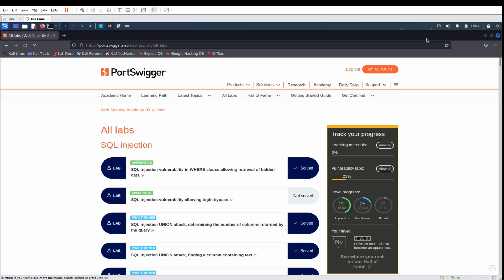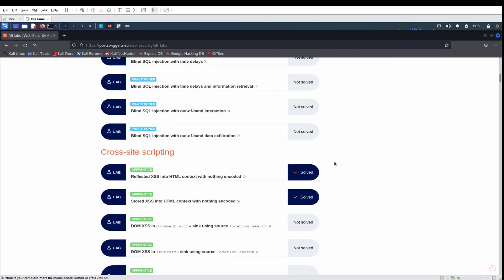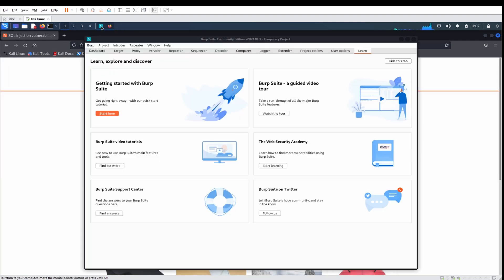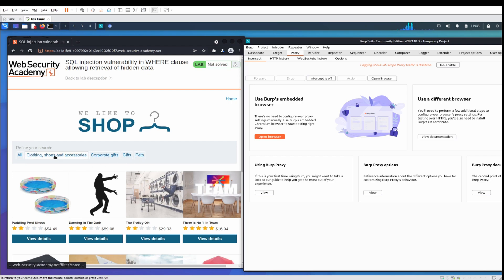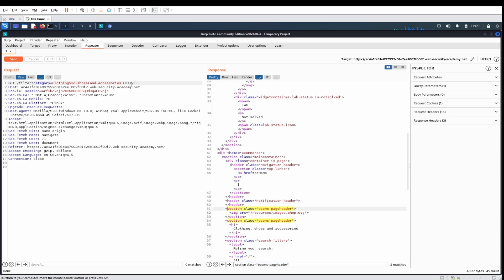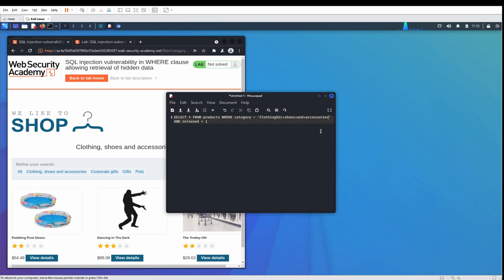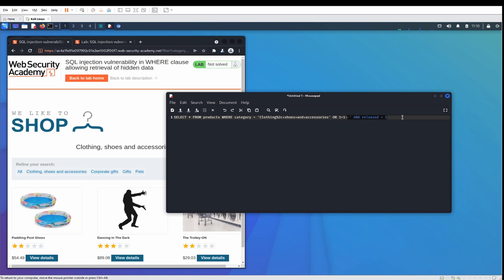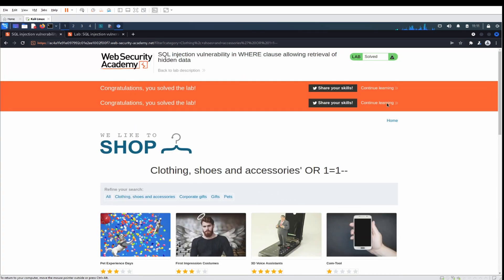SQL Injection #1 - Hacking on Kali Linux! | Cyber Security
Hacking the SQL Injection Labs from Portswigger on Kali Linux using Burp Suite Free. AppSec is one of the most common areas of penetration testing and ethical hacking today. Learning the tools and techniques to perform these attacks will help you get closer to your OSCP and ultimately a job in penetration testing or bug bounties!